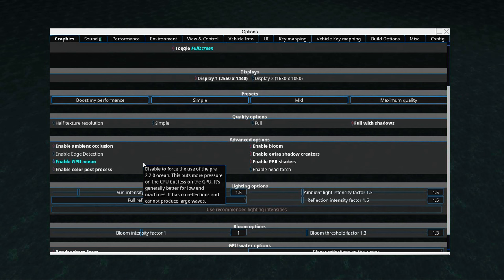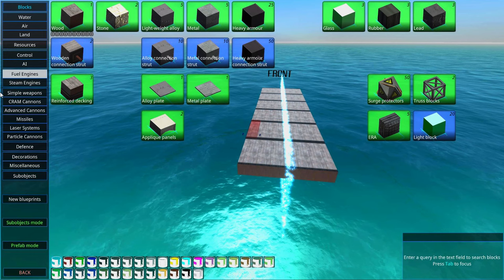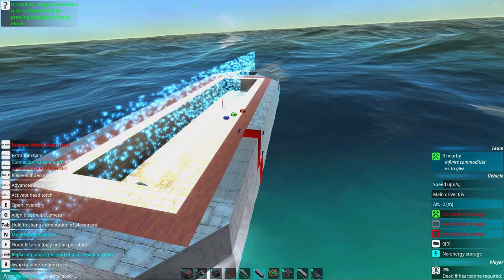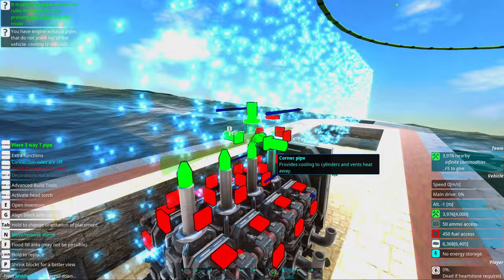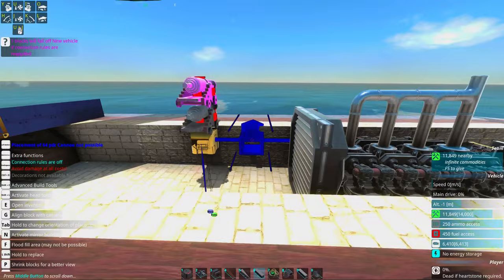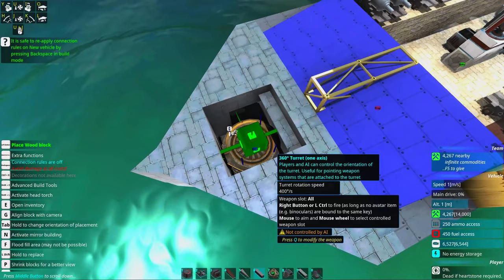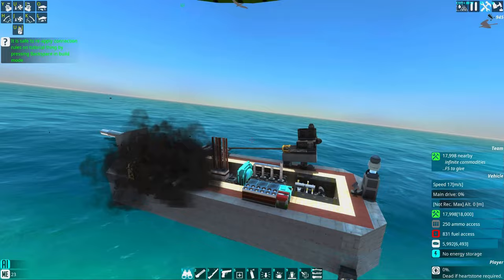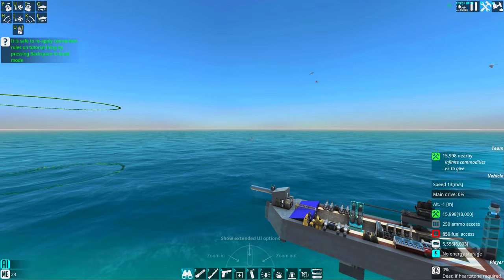How to Play From The Depths - New Players Guide on Building & Gameplay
So it's been a while since the last very basic from the depths tutorial so here is a new one since we got so many new players! This tutorial explains to new players basic controls, building and gameplay options that you should know about to get started into this immensely complex game. We cover a lot but for detailed and more tips, browse the instant tutorials ;)

00:00 Intro, settings and basics, timestamps: courtesy of BattleDroid7641
16:17 SETTING UP AI
18:20 AI TRACKING
CONNECTOR BLOCK + WIFI RECIEVER + LASER TRACKER + CAMERA
20:04 ENGINE BUILD
21:48 something disabling the AI driving
24:05 PAINTING
25:30 CONTROLS
26:30 WEAPONS
28:35 Missile time 🚀🚀
30:26 Block Turrets
33:07 controlling turrets
34:00 CRAM turret?
37:38 defense
44:31 SHIELDS